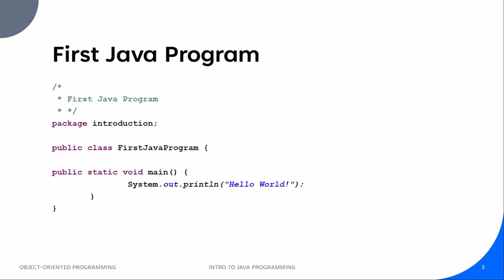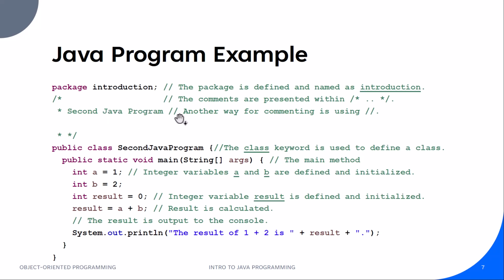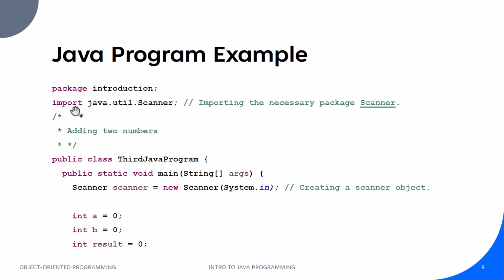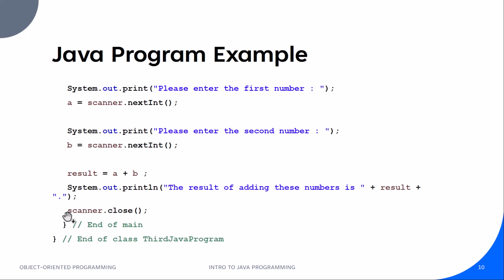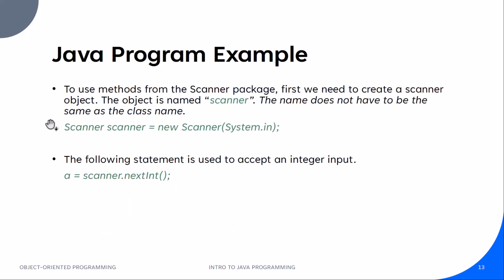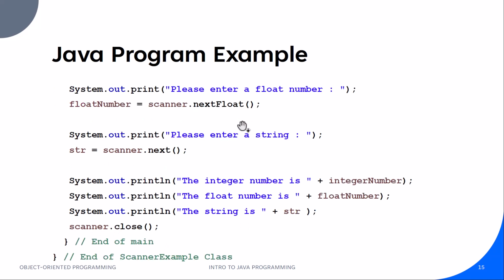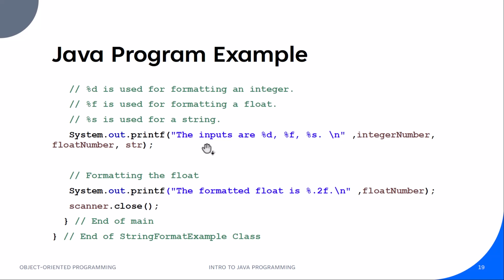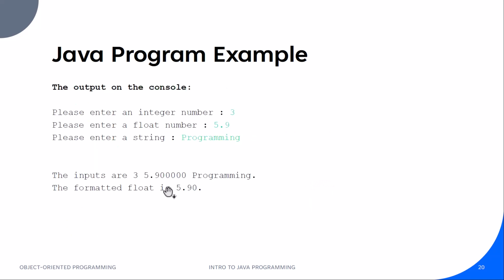Object Oriented Programming - Introduction to Java Programming - Lecture 2 Part 1